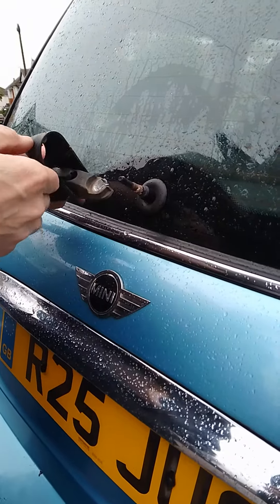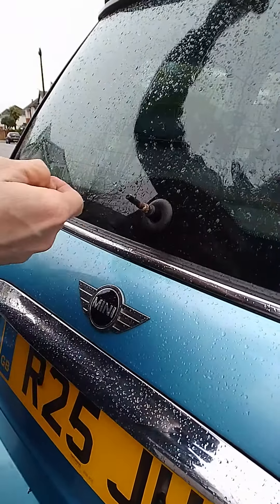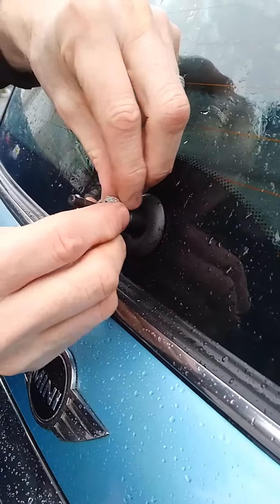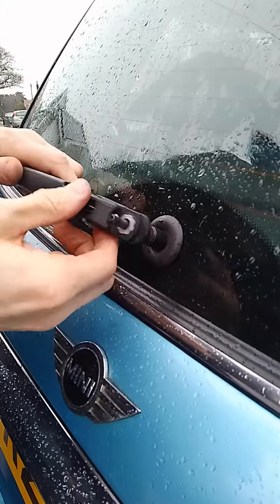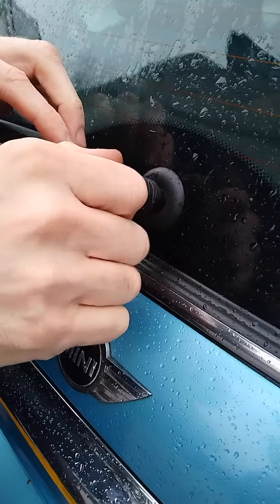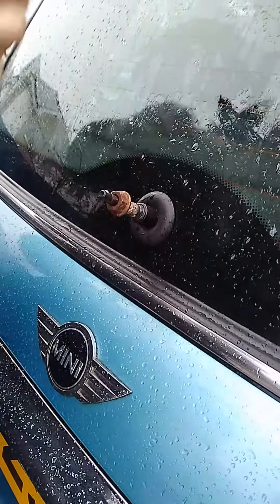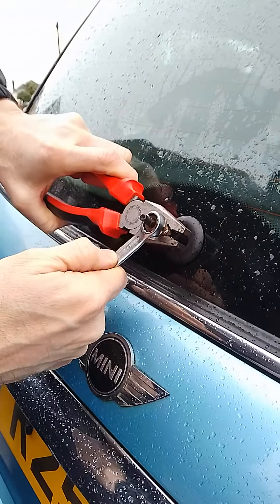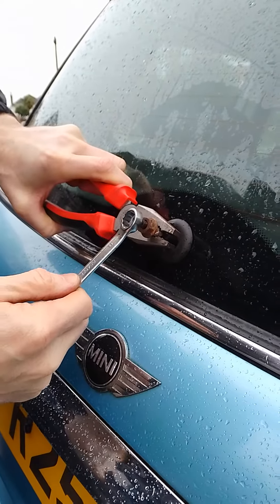Mini R50 Rear Wiper Arm replacement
My 20 year old Wiper Arm fell off. I use a 13mm spanner and balanced the torque with pliers on the knurled ring. It left access to a knurled ring that required cutting and prying off. This leaves a tapered cone for the new arm to slide on. Make sure it's lined up as the new one does need much pressure to grip on tight!